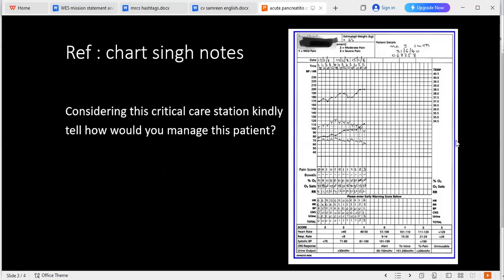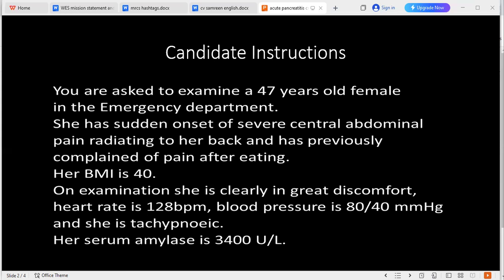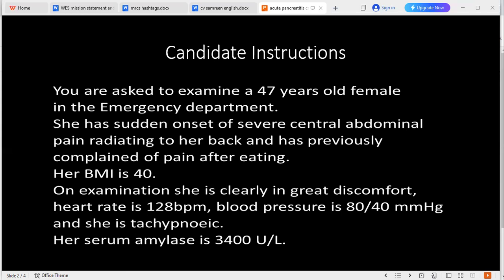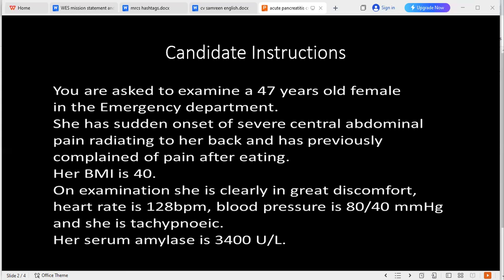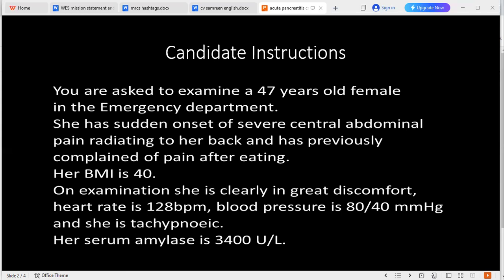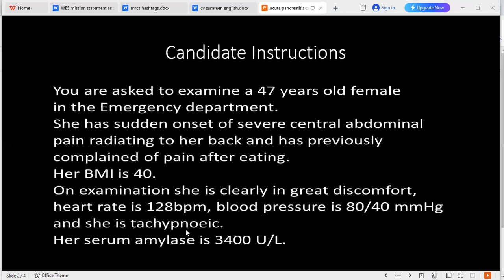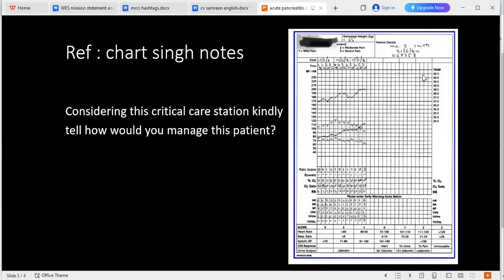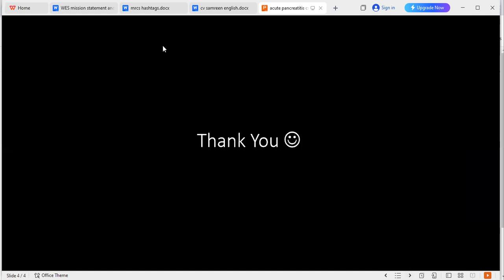Learn The Right Way to Manage Acute Pancreatitis in A Critical Care Scenario